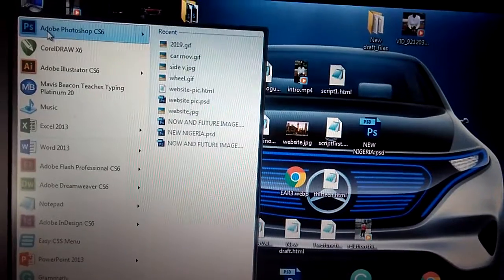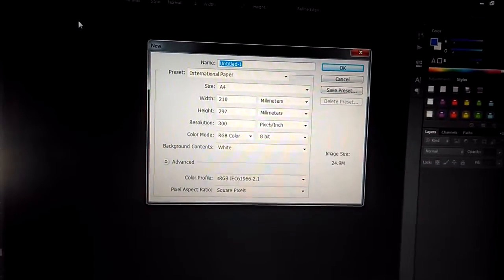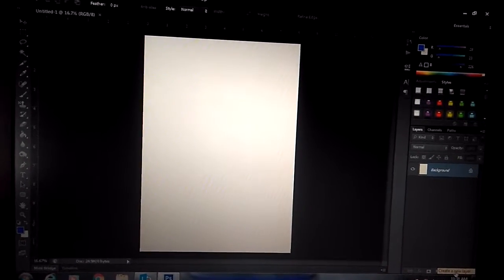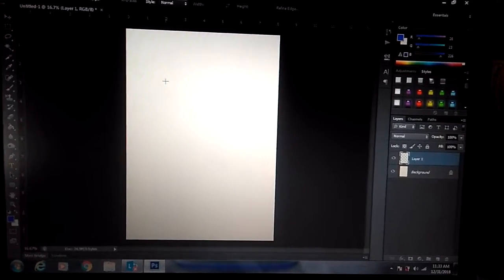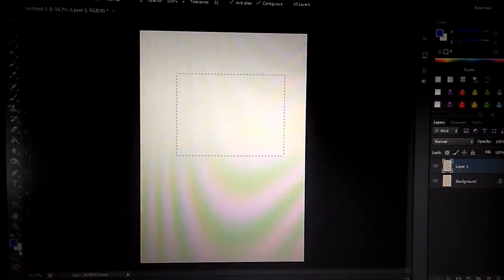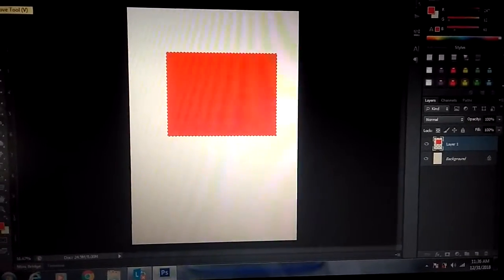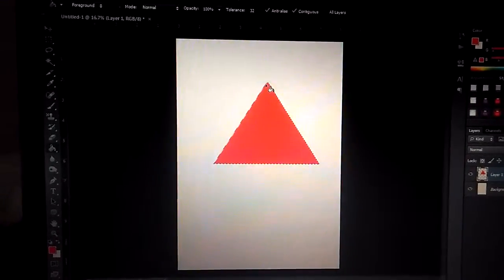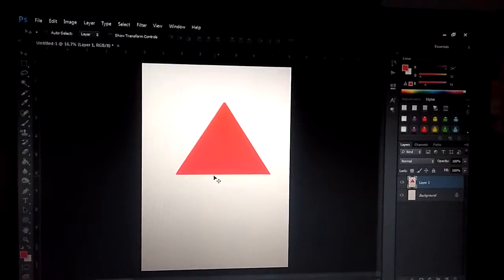Introduction to Photoshop (theyouthsmusthearthis)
for more enquiries.